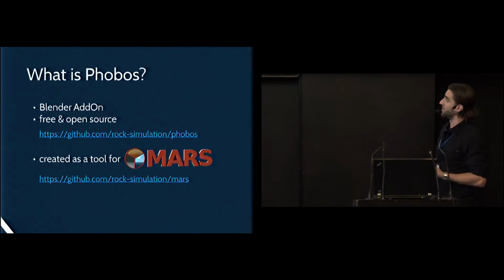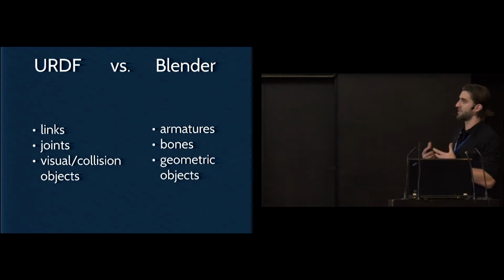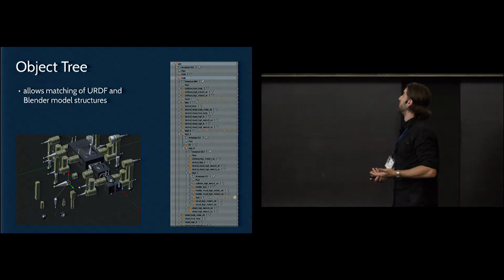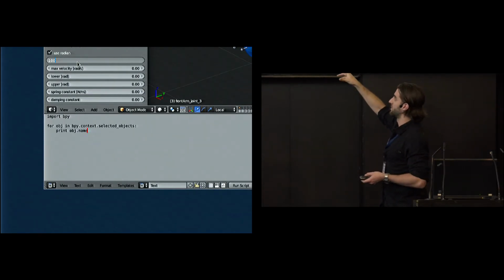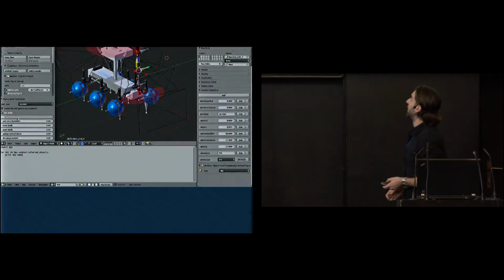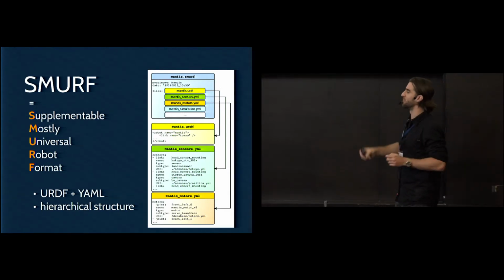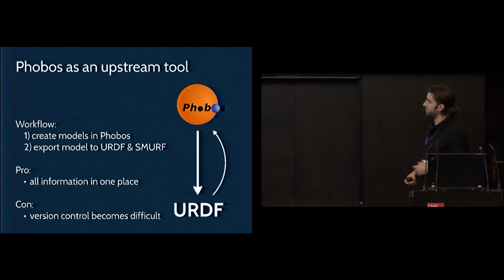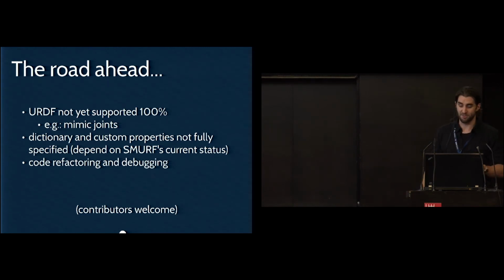Phobos Robot Model Development on Steroids ROSCon 2015 Hamburg Day 2 Kai von Szadkowski